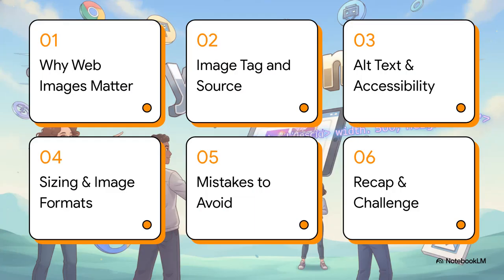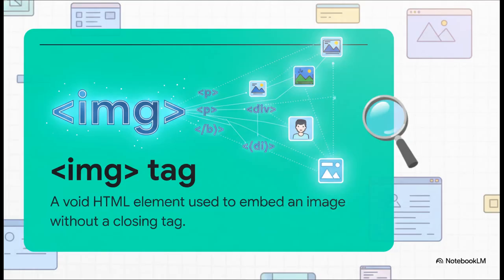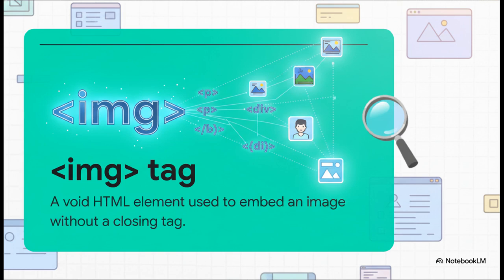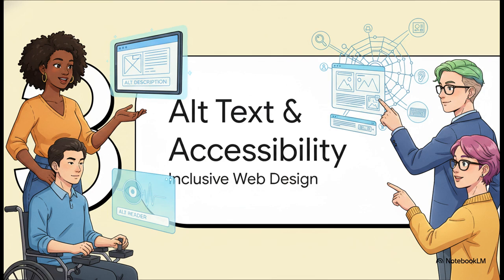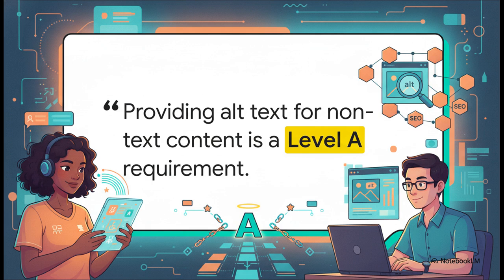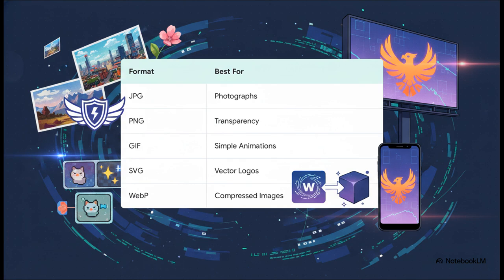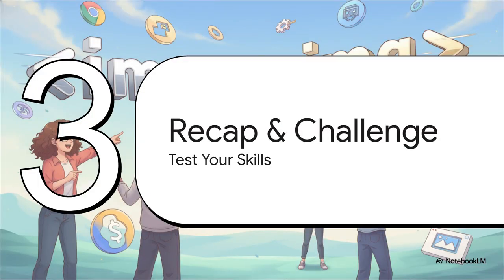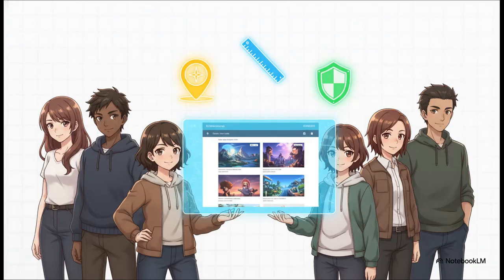How to add images in web page | HTML Images | Part 4 | Best for Beginners